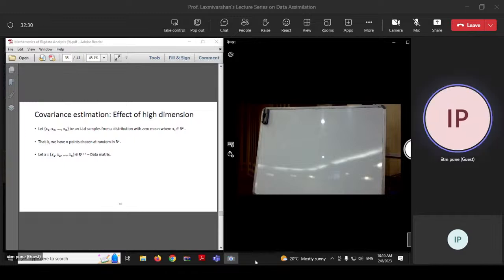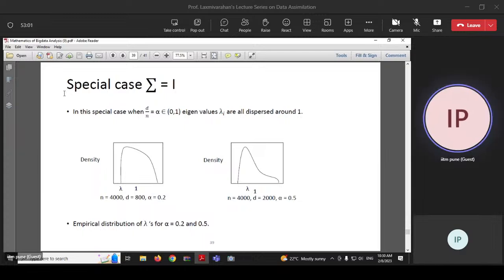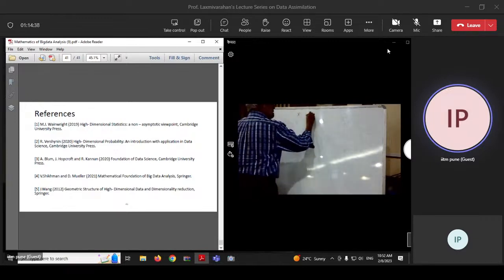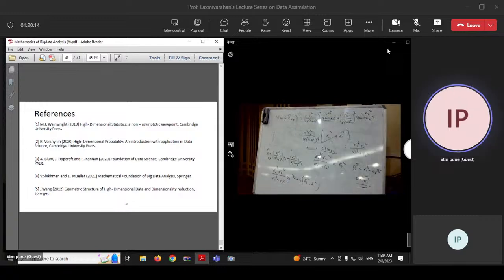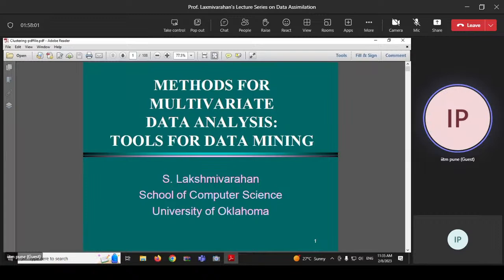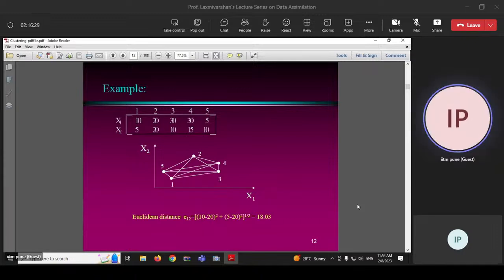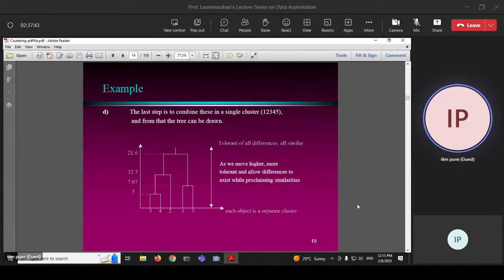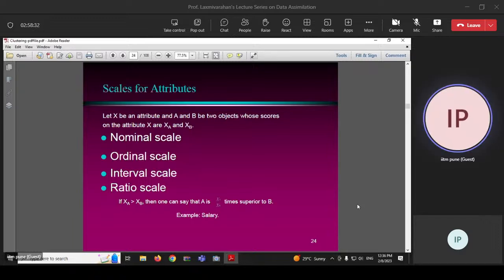National Training workshop on fundamentals of Data Assimilation - 2 (NTDA-2).